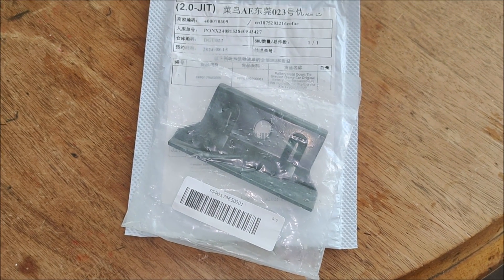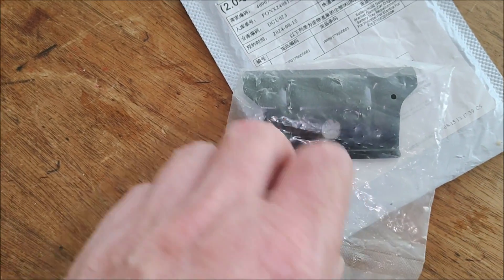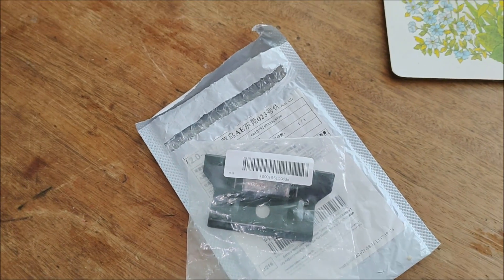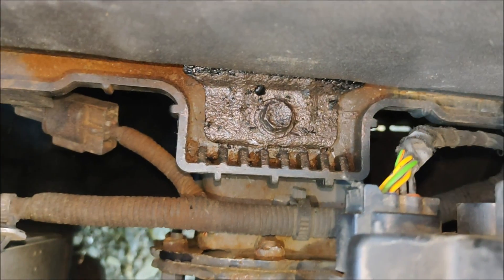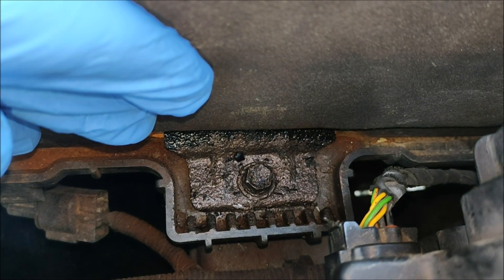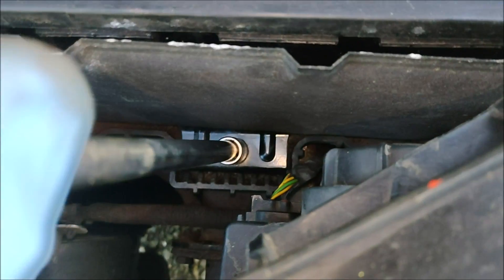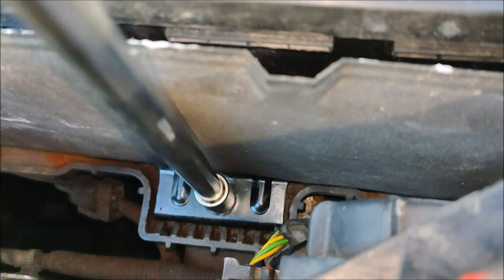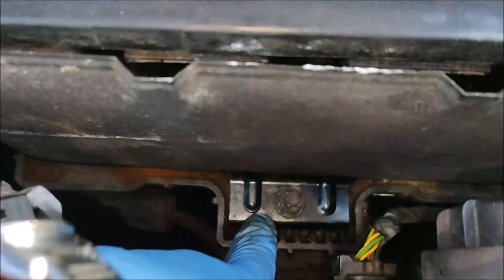KIA Battery Clamp Replacement - AliExpress Sourced.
This is a follow on to my earlier video where I cleaned up a very rusty battery clamp, here:

I should have just saved the time and effort and bought the new clamp for under £2 here